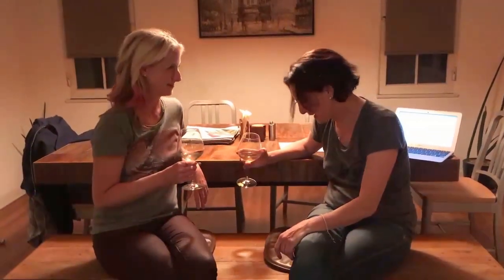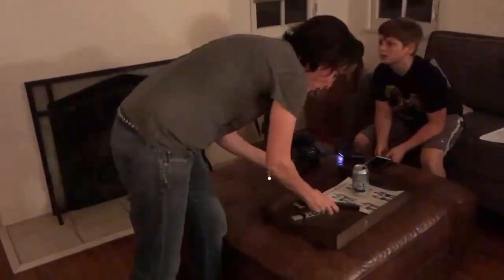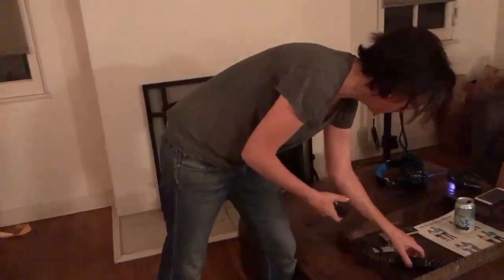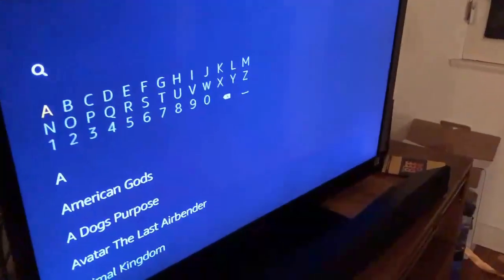UXMoms - Episode 4: "Can't Don Norman Fix the TV??!!" (starring Jill DaSilva and Jaime Levy)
This is the 4th episode of a new online series called uxmoms starring Jill DaSilva and Jaime Levy. This show is for fun and if anything, to make fun of people who take user experience (UX) design so darn seriously.